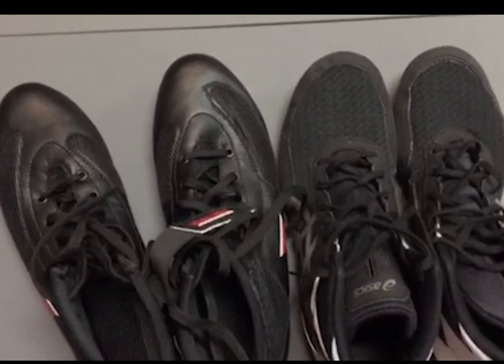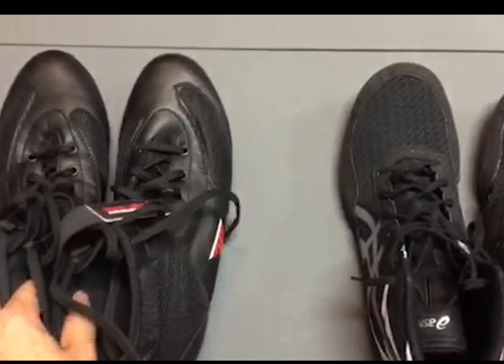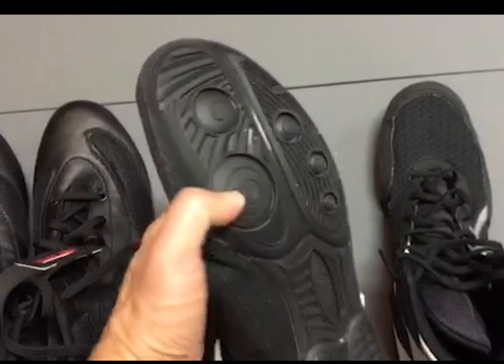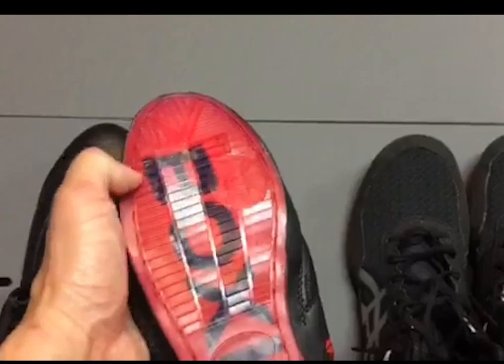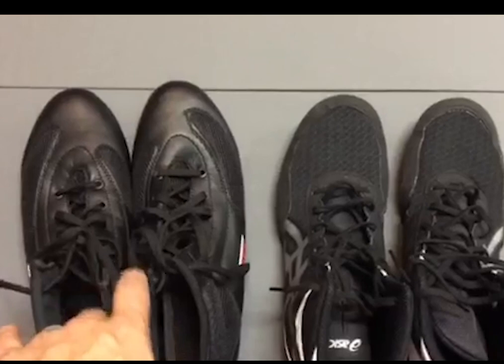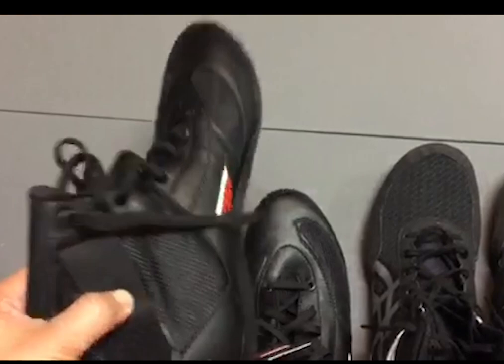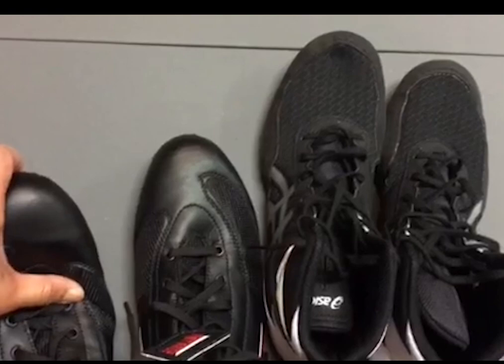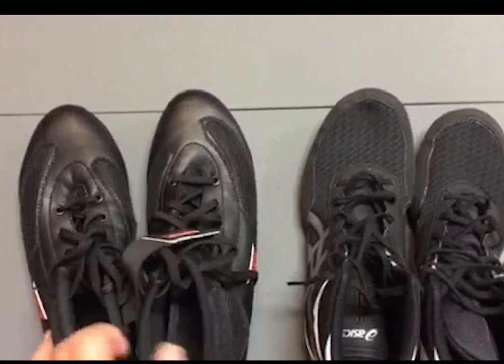Instructor Quick Tips | Nick Vasallo | GMAU Muay Thai | Training with Foot Injuries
Check out this short video with tips from Head GMAU Muay Thai Instructor Nick Vasallo on training with foot injuries.